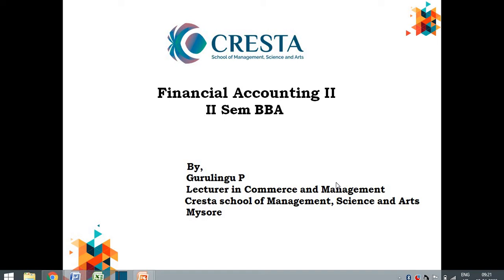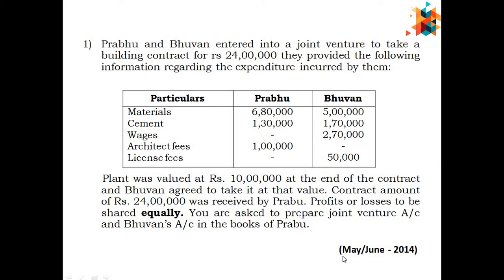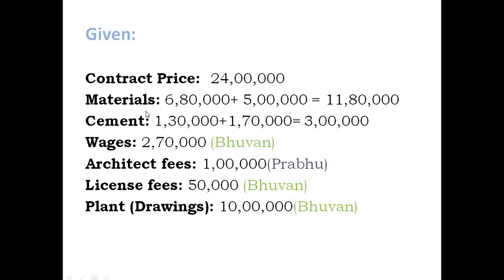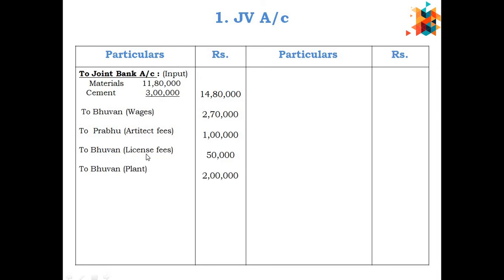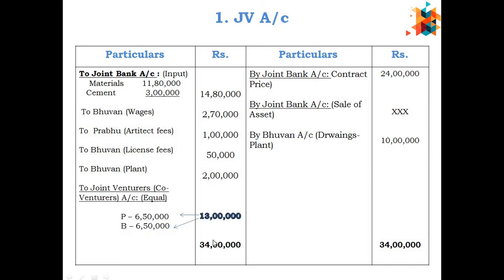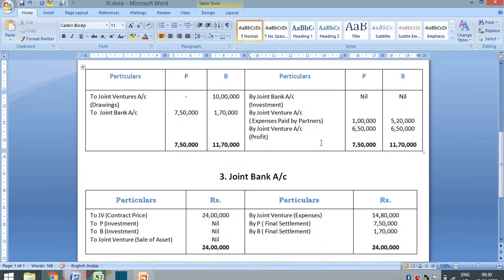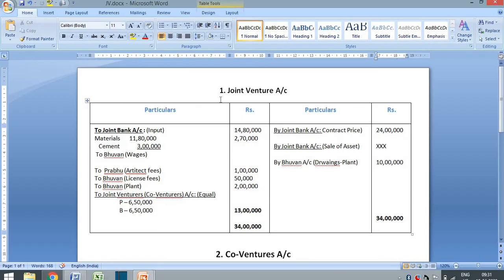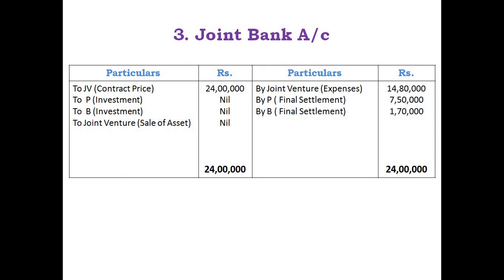Part II Video on Joint Venture - Solving Question Paper Problem of May june 2014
PART II - Problems on Joint Venture|
Question Paper Problems